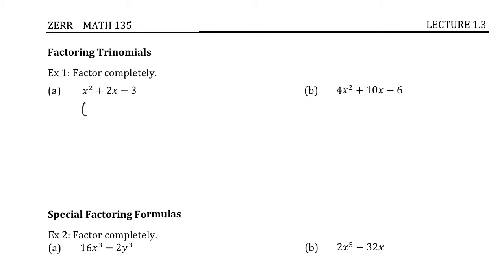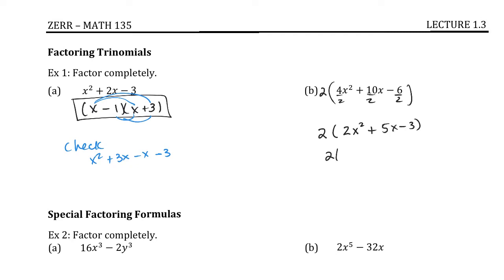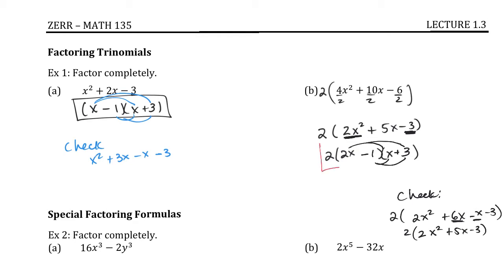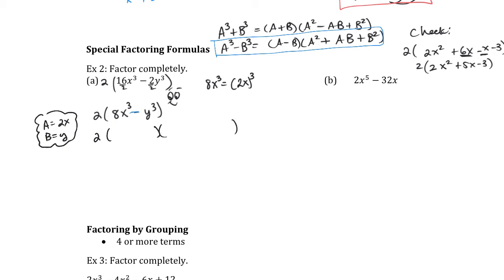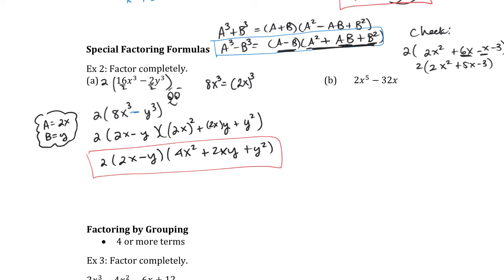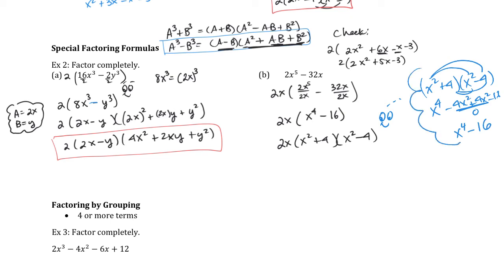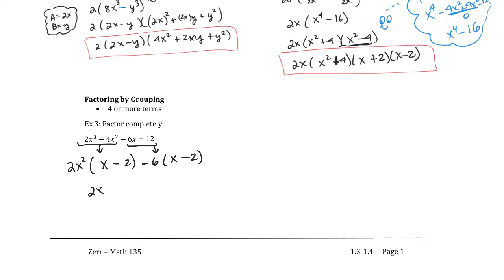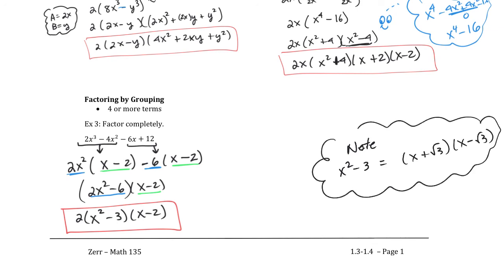Math 135 R.3 Factoring